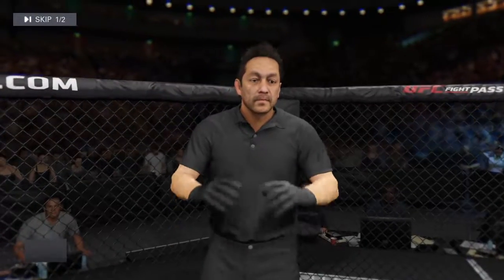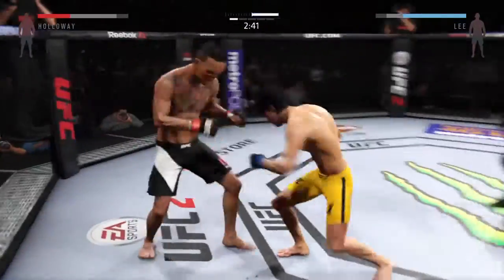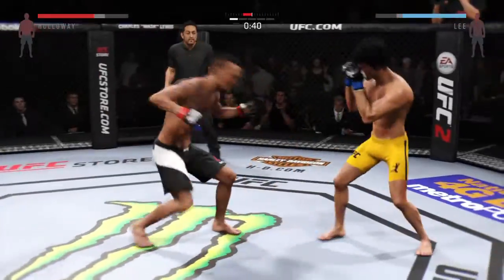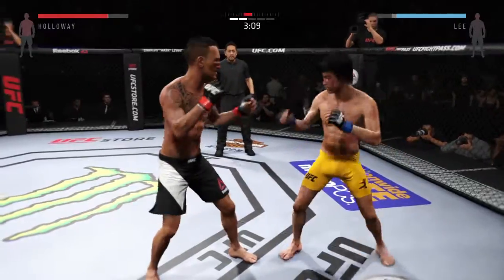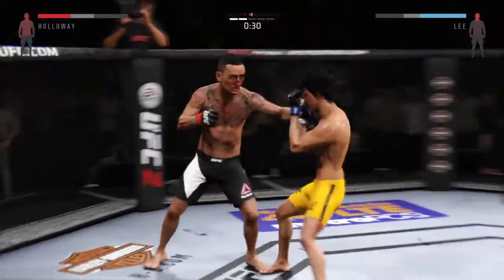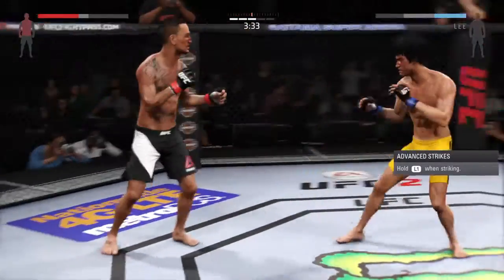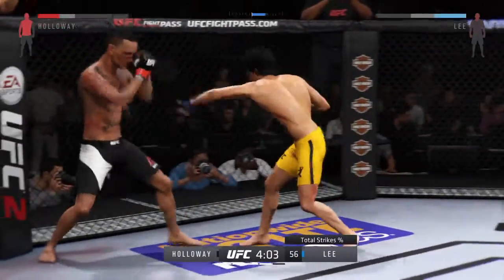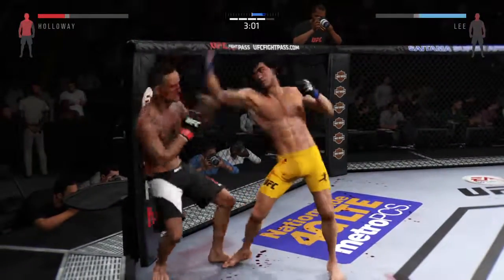Ufc-Bruce Lee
Good fight